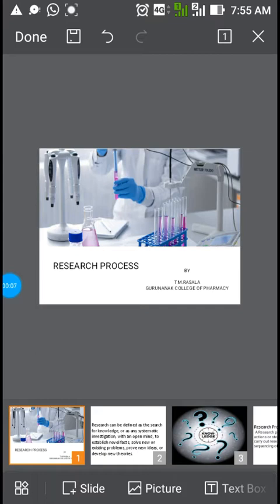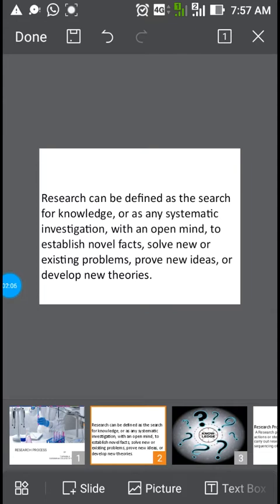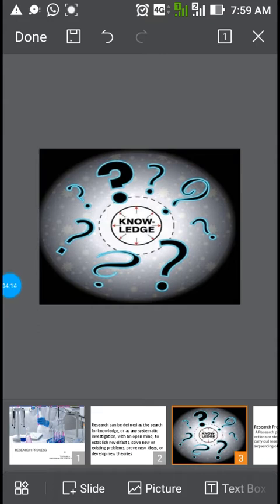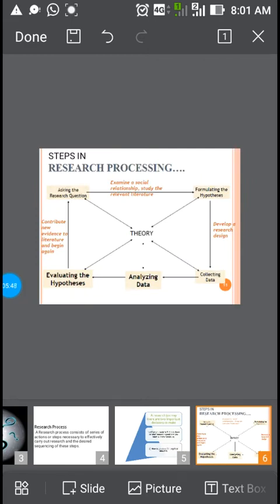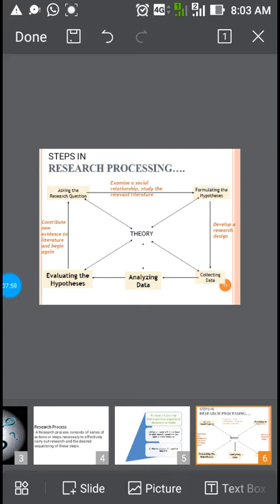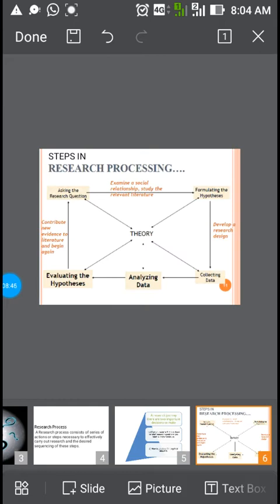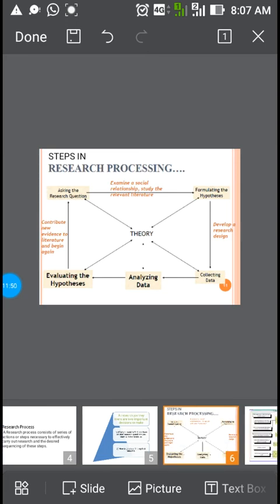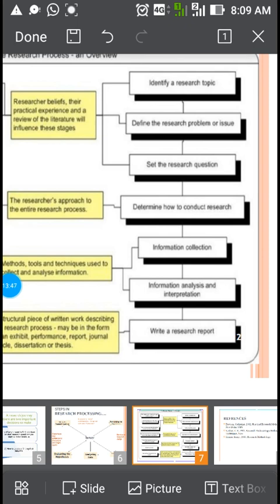Research Process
Learning Objective: How to select the topic for Reaserch Project Work.